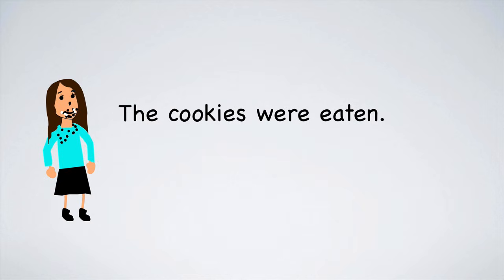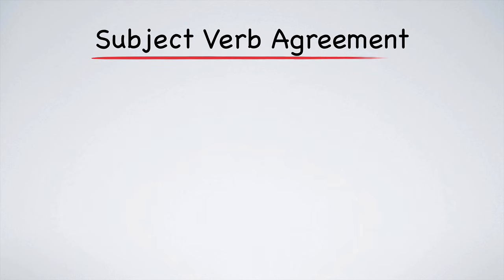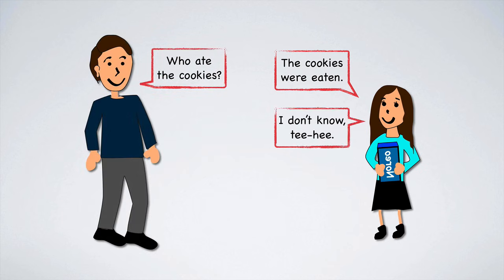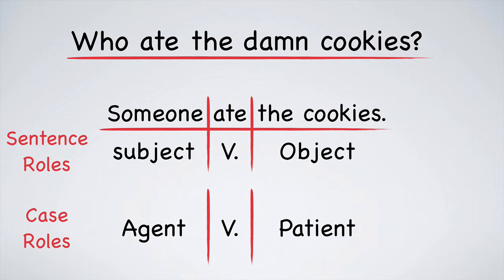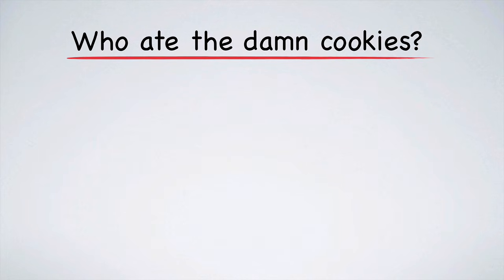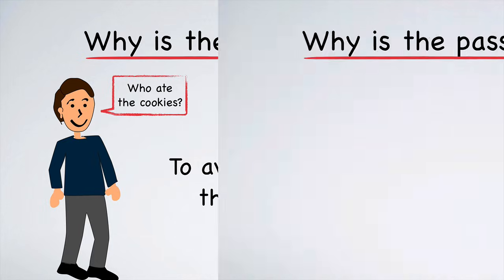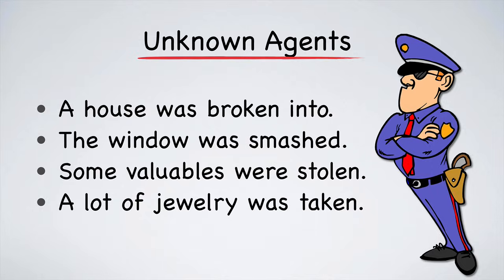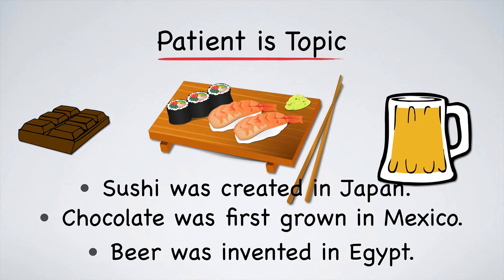English Grammar: Past Simple Passive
In this video you will learn the meaning & form of the past simple passive, the difference between an agent and a patient, in which contexts to use the passive, and you will be given two exercises to practice what you've learned